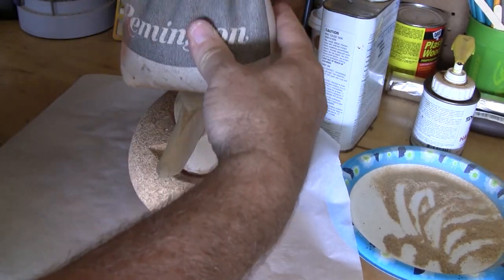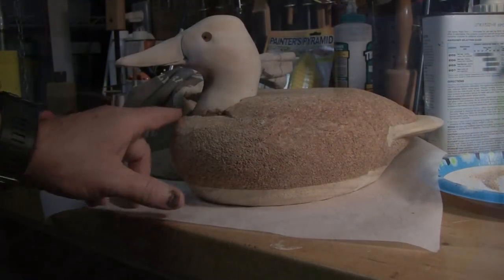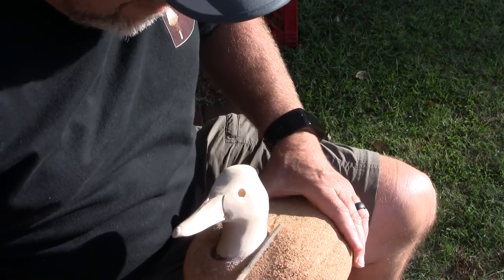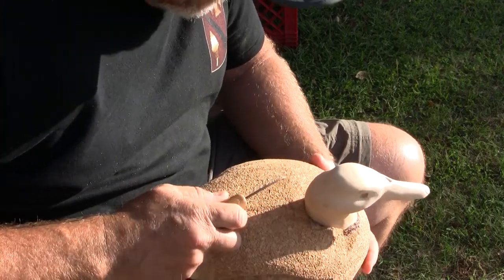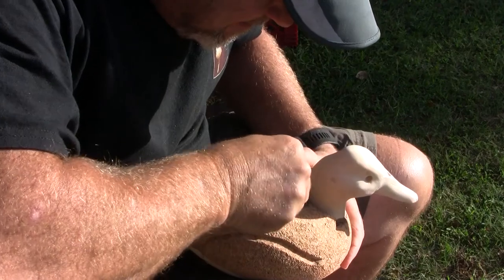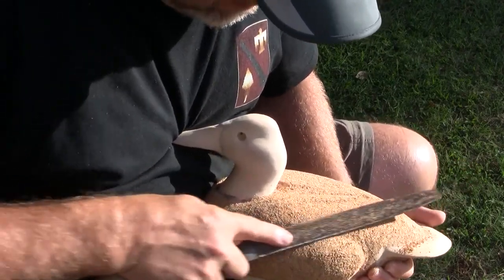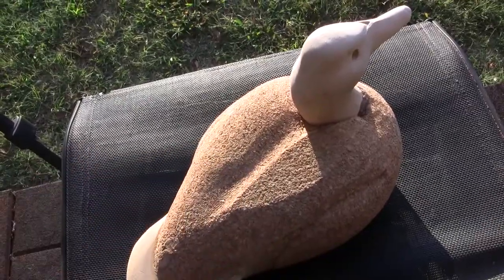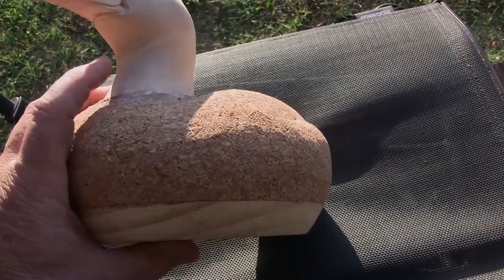Canvasback Decoy Part 14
In Part 14, the West System Epoxy has set up and we do the final shaping of the head/body juncture and finish shaping the body.  The tools used for this task were covered in Part 4 of this series and include a rat tailed rasp, a Nicholson #49 rasp, and a sharp carving knife.  One tool that hasn't been covered is a simple push knife that is resembles a very sharp paint scraper or a very fine chisel. Our objective during this stage is to establish the final body shape, have a seamless head/body glue joint and eliminate all flat spots and unwanted ridges.    In case you're wondering due to my shorts and t-shirt, this was videoed in early October, the weather today in Oklahoma is a balmy 3 degrees Fahrenheit .  HAPPY NEW YEAR!